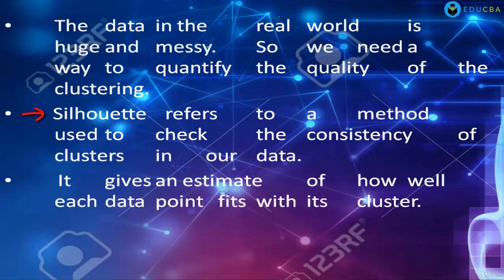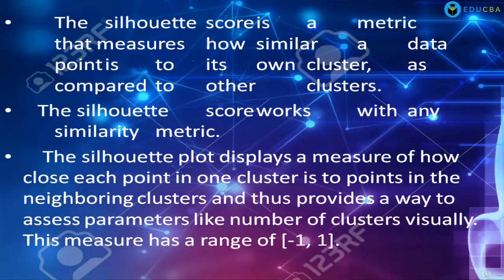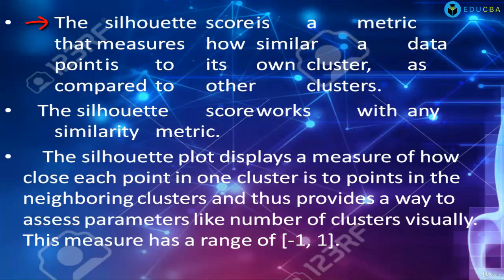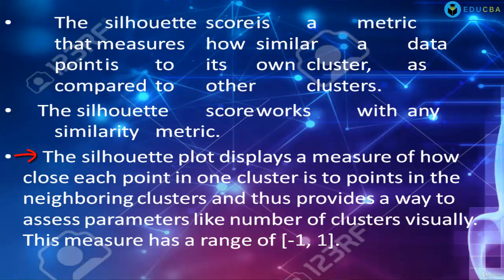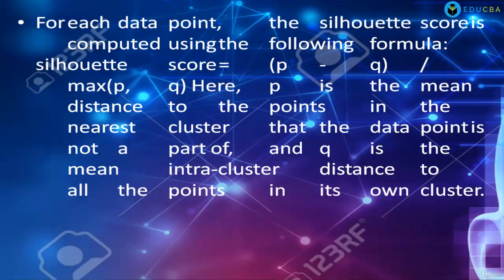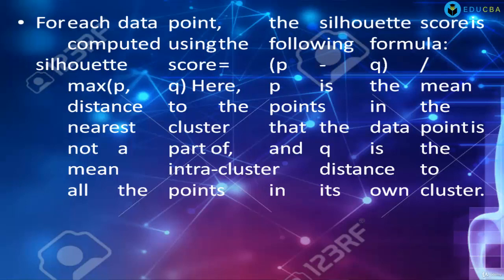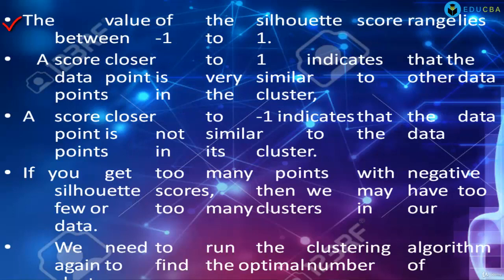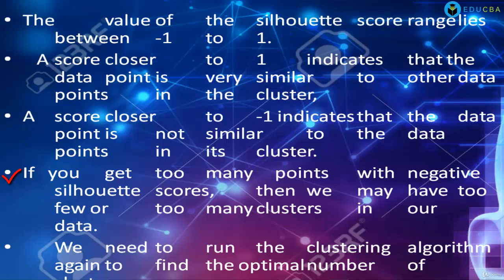14. Clustering Quality